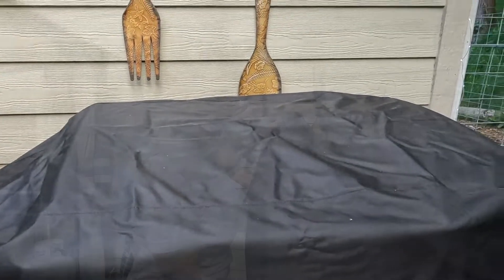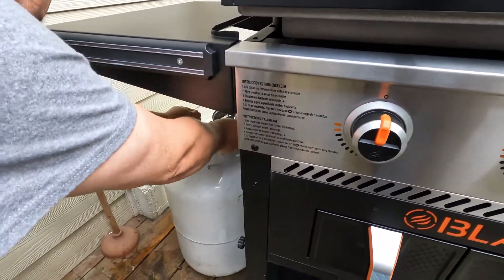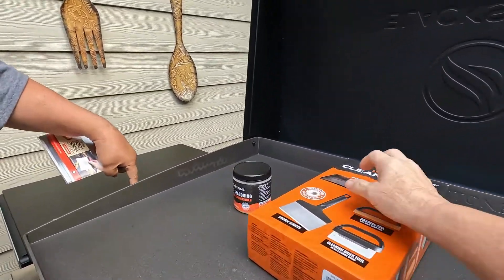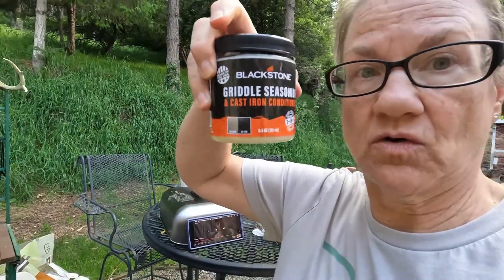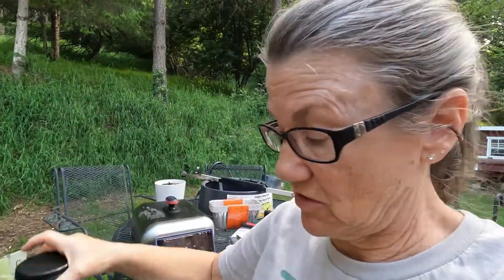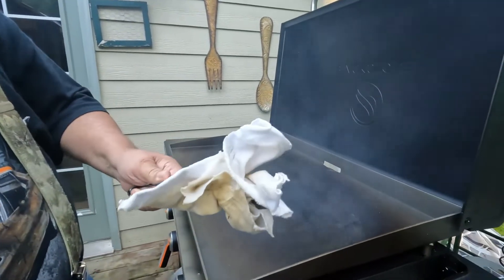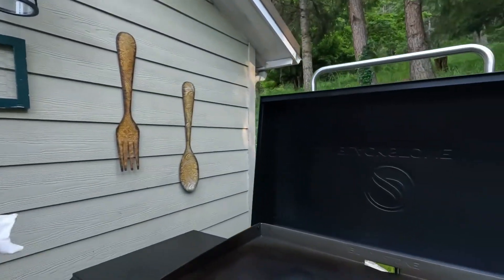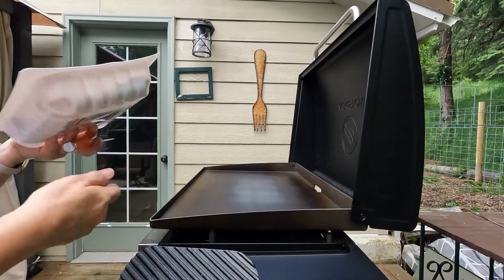Seasoning our New BLACKSTONE GRIDDLE | First Time Using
Crazy hair - don't care! I didn't want to wait another minute to use our new Blackstone 36" Griddle Airfryer Combo! So after working all day, I grabbed my camera and started rolling!

You'll find some dos and don'ts, bits of advice, and perhaps a comedic moment or two in true Springwater Homestead fashion! Let us know what you think!